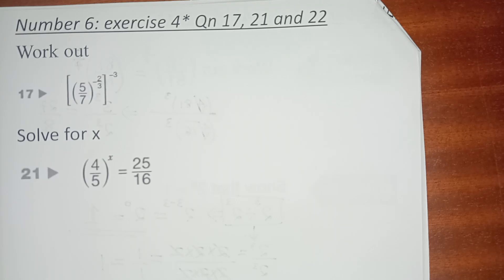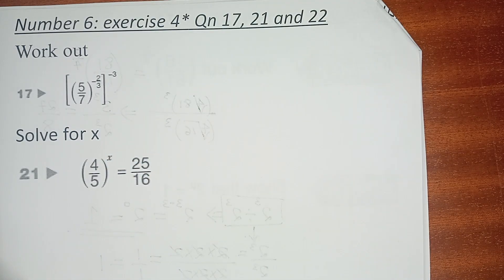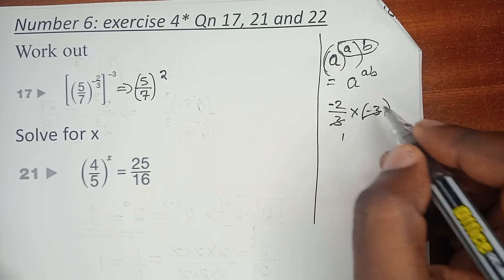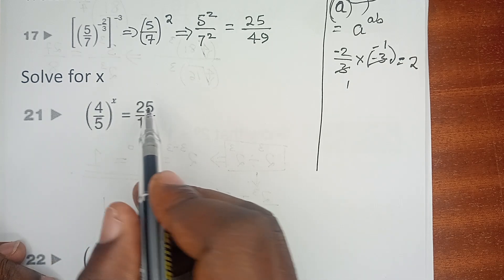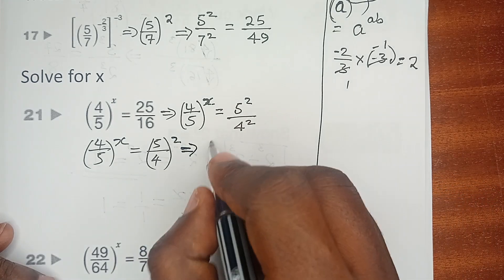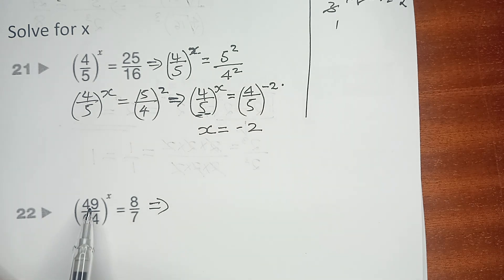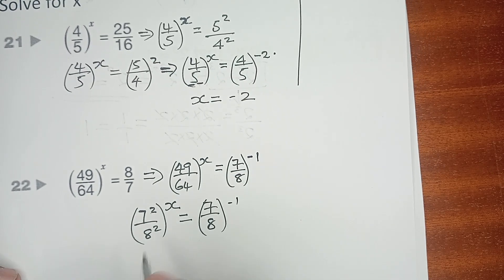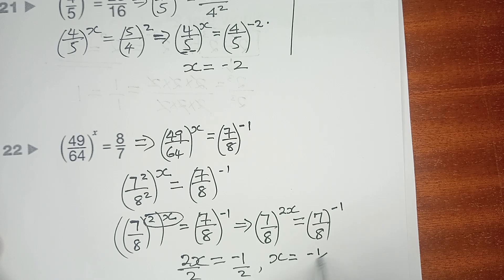Indices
IGCSE (9-1) Number 6 Exr 4 star Qn 17,21 and 22